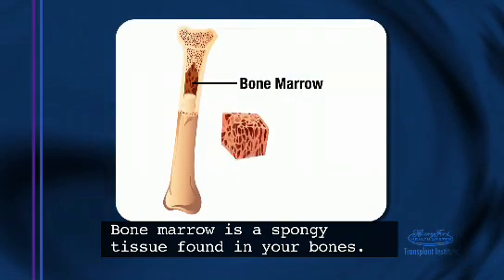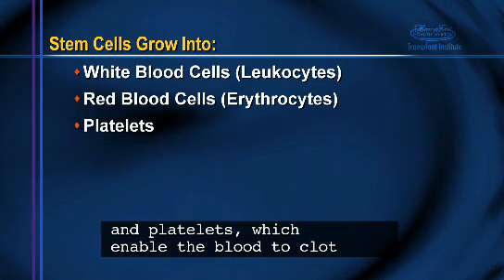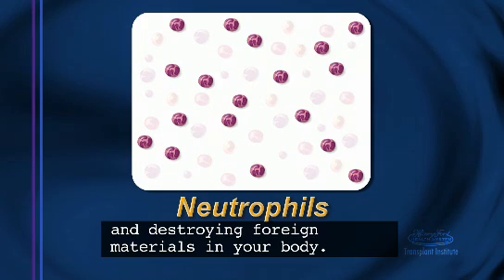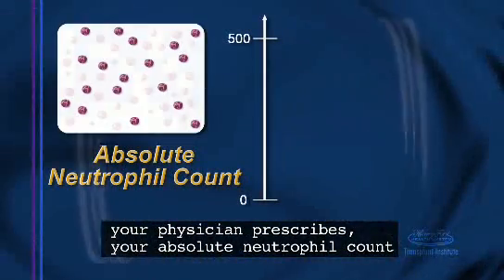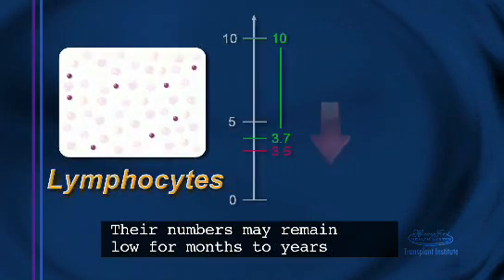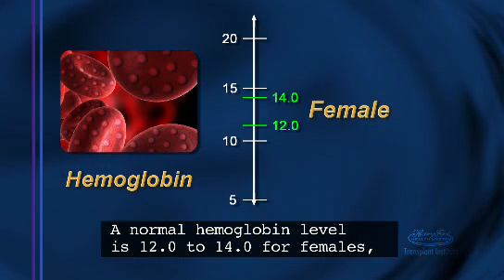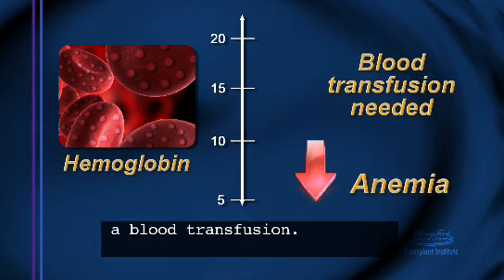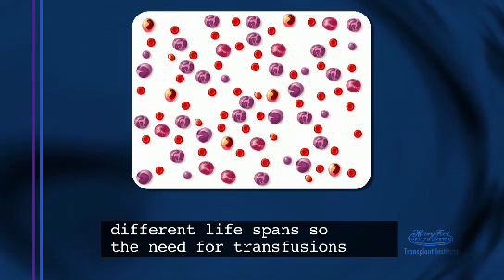Bone Marrow Transplant Patient Information: Chapter 3 - What Are Stem Cells